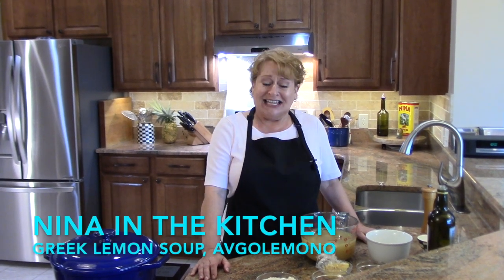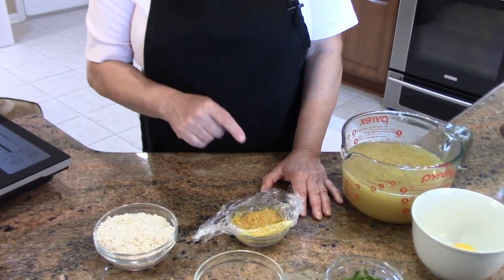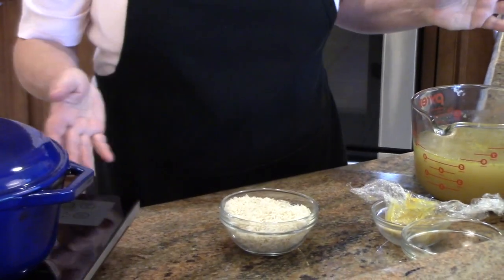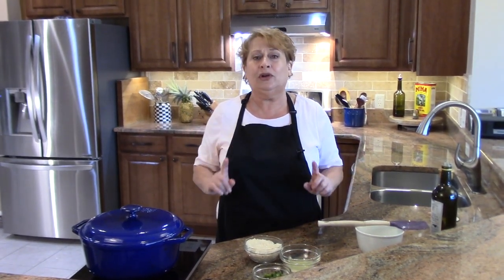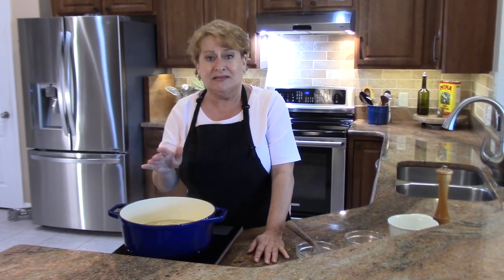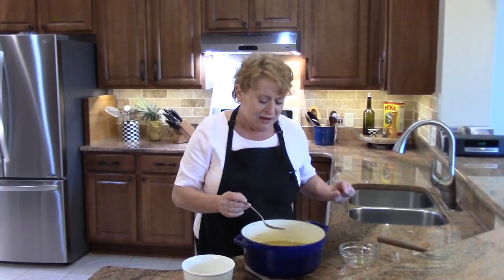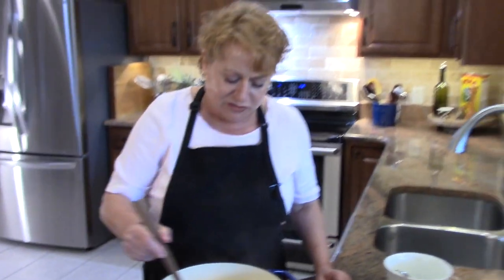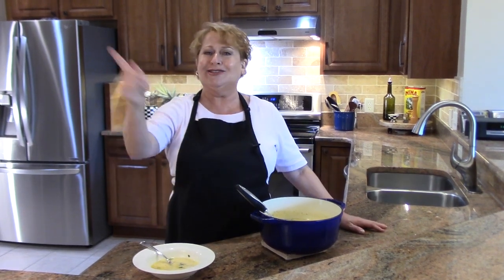Greek Lemon Soup, Avgolemono, Easy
Avgolemono is delicious hot, room temperature, even chilled. The best part is that it takes only minutes to make.
The recipe is below ⇊⇊

Greek Lemon Soup, Avgolemono

If using store-bought broth, add a bay leaf and 1/3 to 1/2 cup of onion, celery, and carrot in equal amounts. Sweat the vegetables over low heat in 2 tablespoons of olive oil. This is called a Mirepoix.

6 cups chicken broth
1/2 cup of long-grain rice, 175g
3 egg yolks
4 tablespoons of fresh lemon juice
chopped parsley or dill to garnish

Rinse the rice to remove the starches, and set aside.
Pour broth into a large pot over high heat. When the broth comes up to a boil, add the rice and allow the broth to return to a boil, then reduce to a simmer. When the rice is cooked, about 15 minutes, remove the pot from the heat.
In a separate bowl lightly beat the egg yolks with the lemon juice, then add the hot chicken broth and whisk together. Add the now warmed egg yolk mixture to the soup and gently stir together to incorporate all of the ingredients.
Serve immediately with a garnish of parsley or dill.